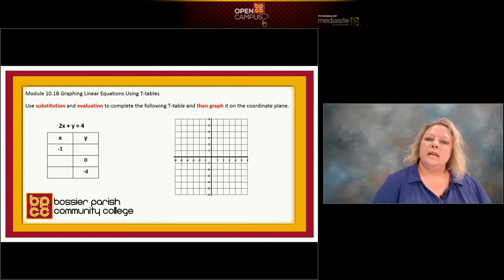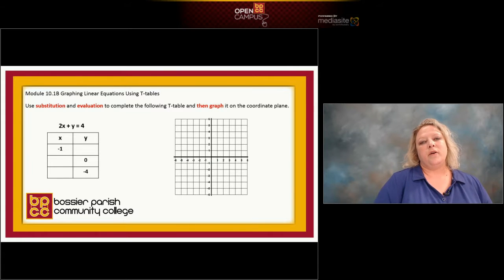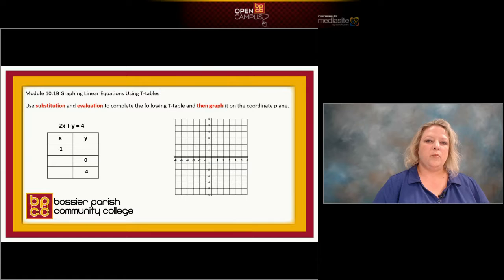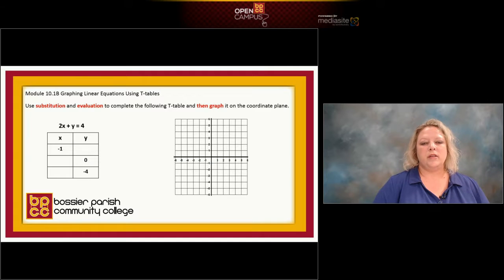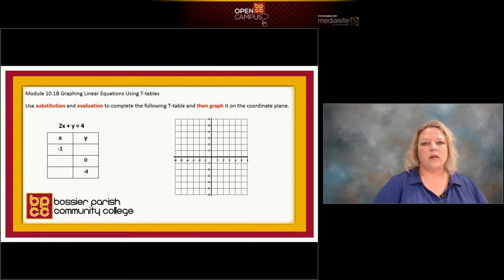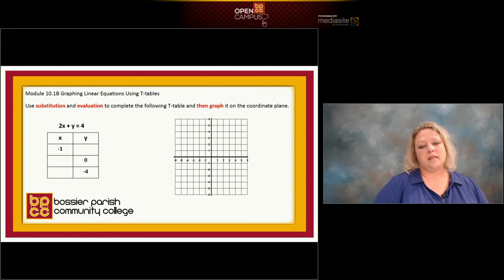Module 10 1B1 Graphing Linear Equations Using T tables